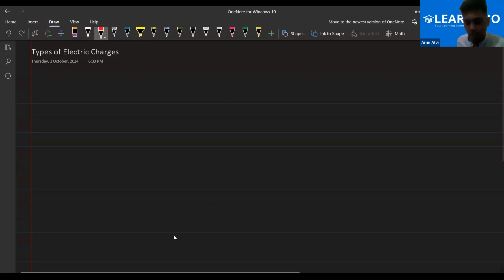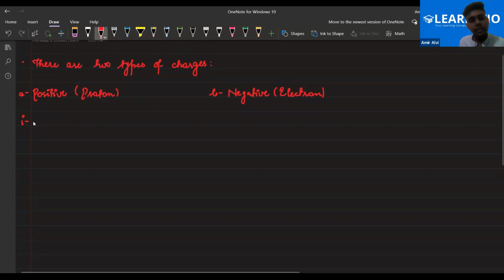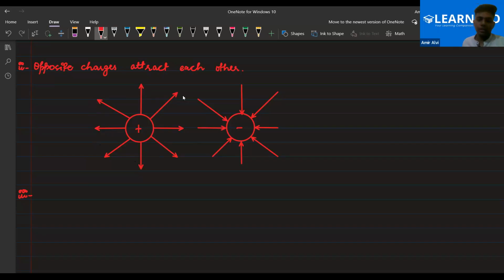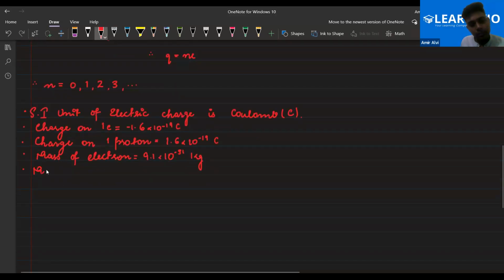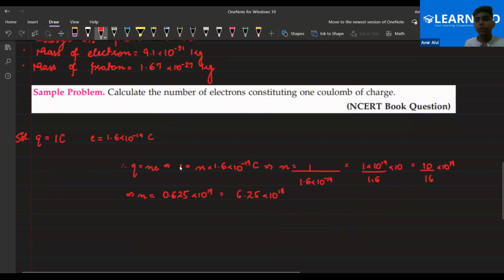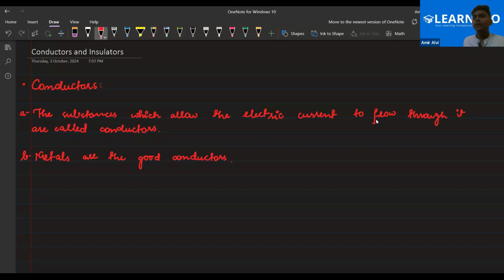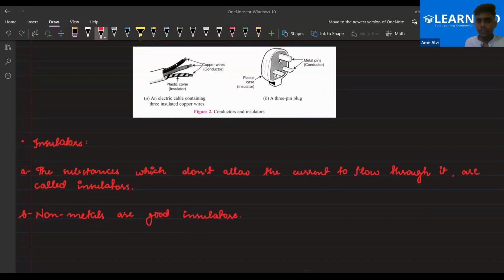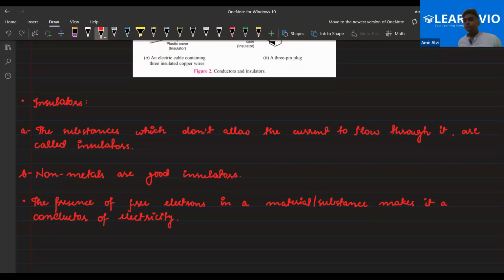Learnivio | Physics Lect 10th CBSE P2 03-10-2024